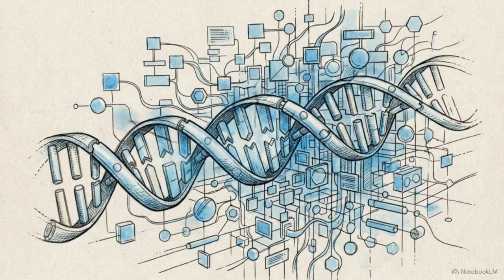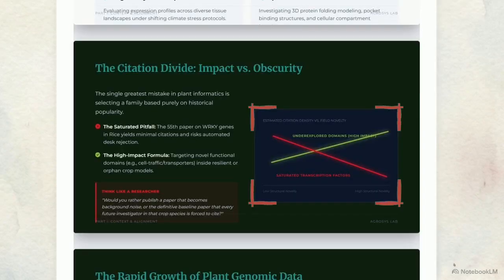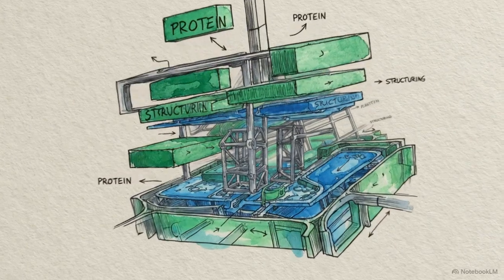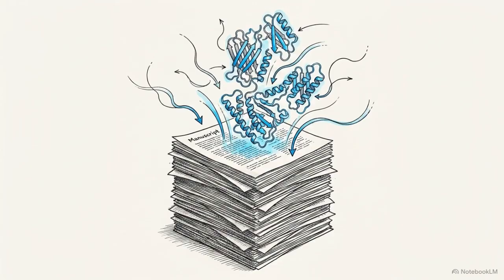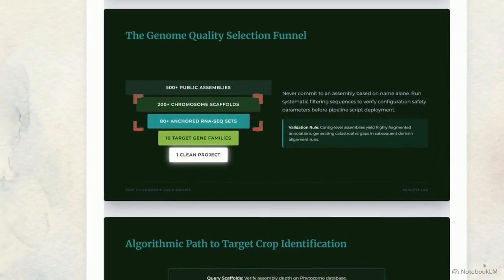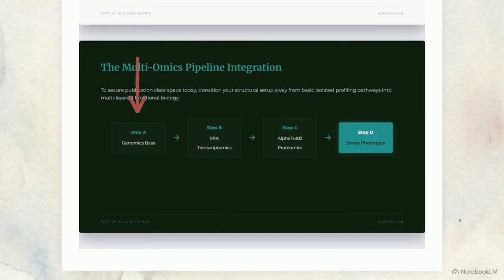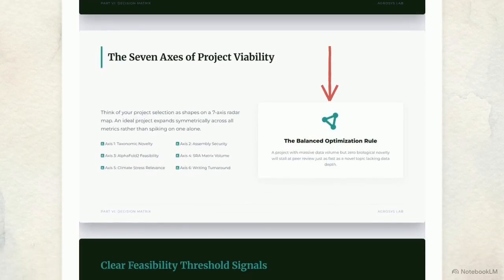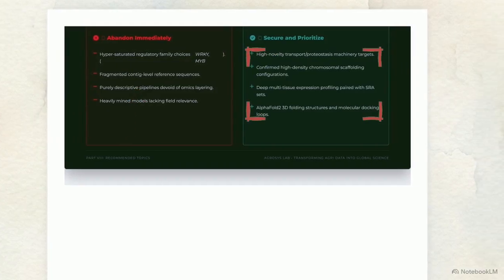Stop Picking the Wrong Gene Family! I A step-by-step to Plant Genome-Wide Analysis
Stuck at step one of your plant genomics project?

🌾 Choosing the right crop and the right gene family can make or break your research paper. In this video, we break down a strategic, step-by-step selection framework to help you discover high-impact targets for genome-wide analysis with absolute confidence.